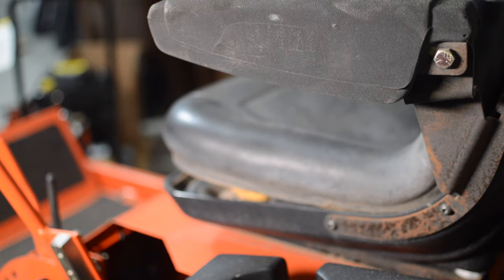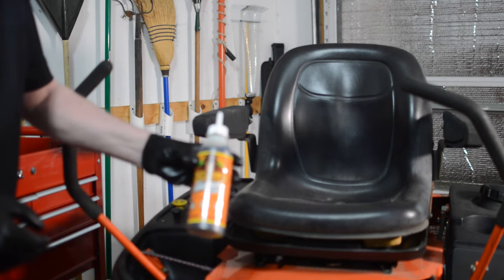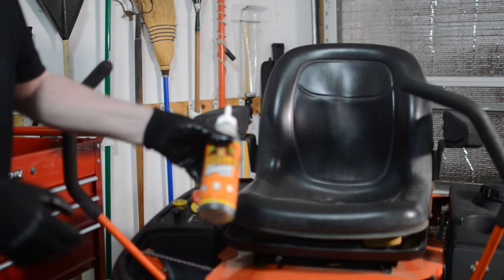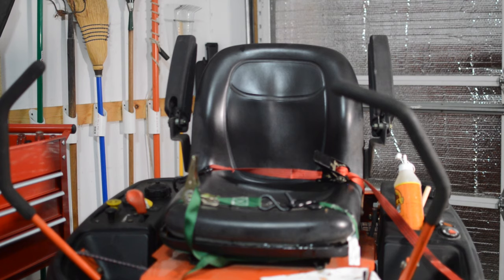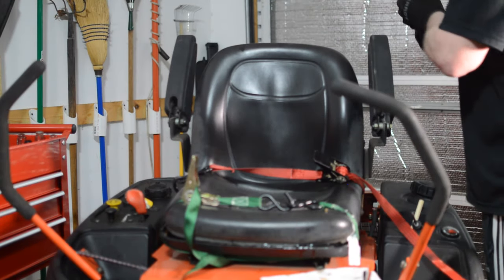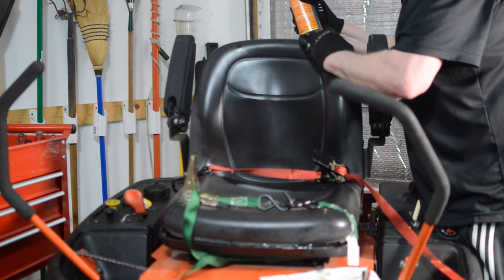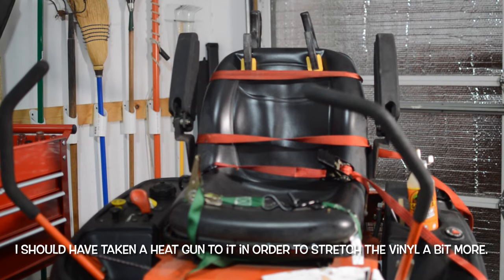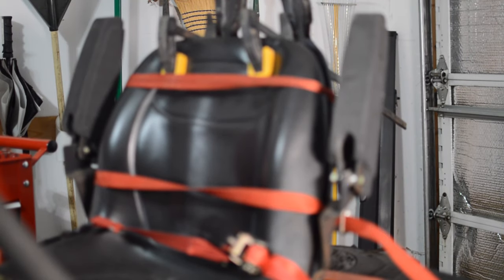Zero Turn Seat Repair Part 1!!!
Steps to fix a separated seat cushion on a zero-turn mower.